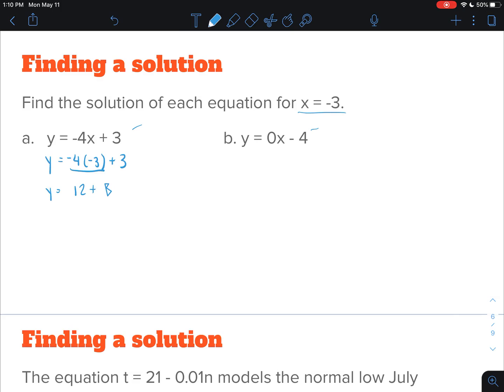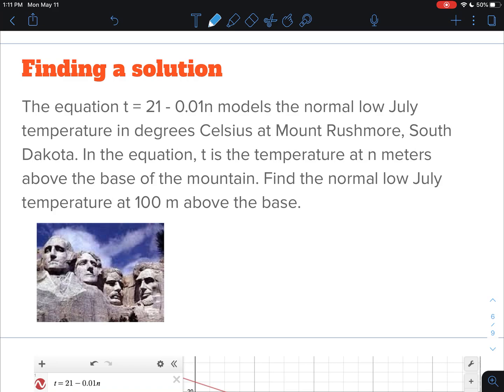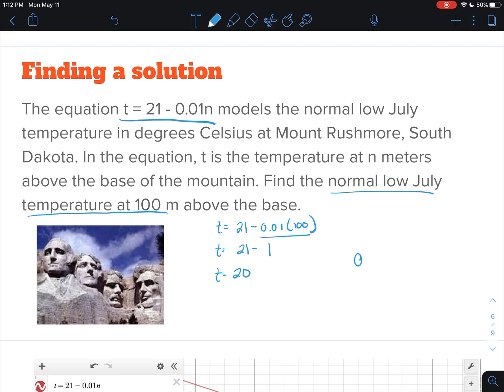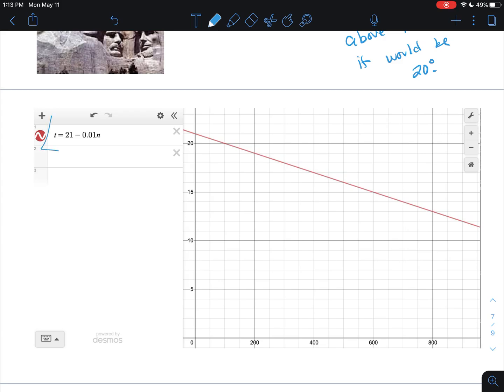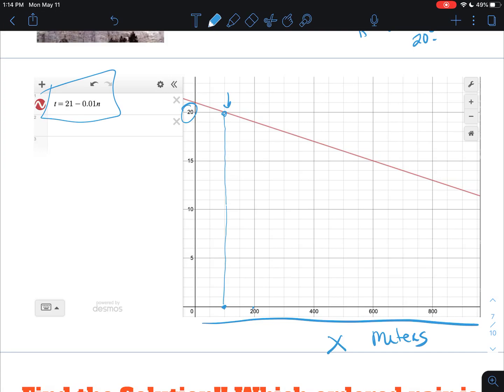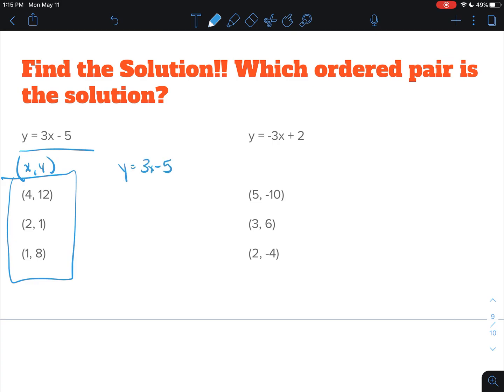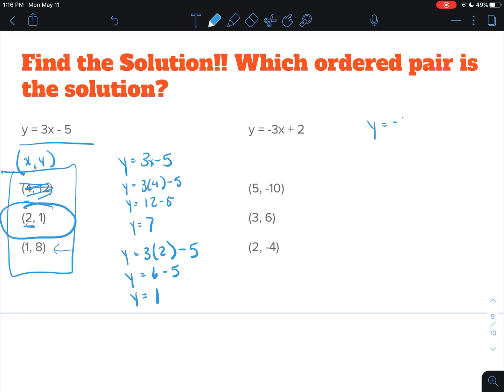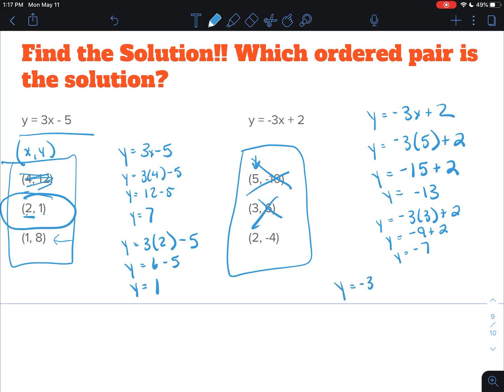Equations with Two Variables